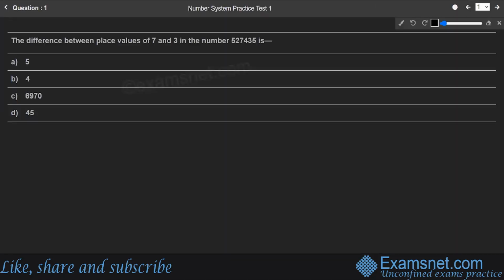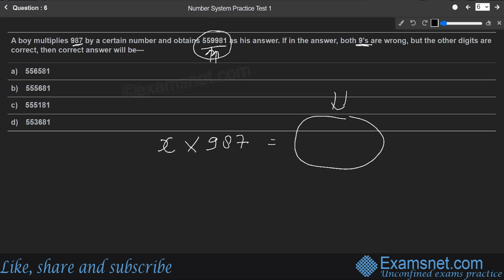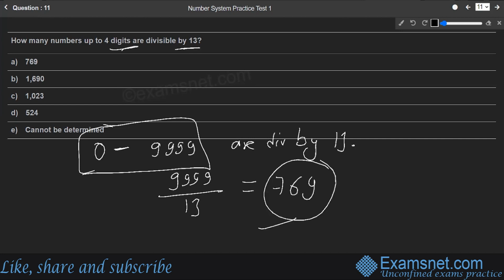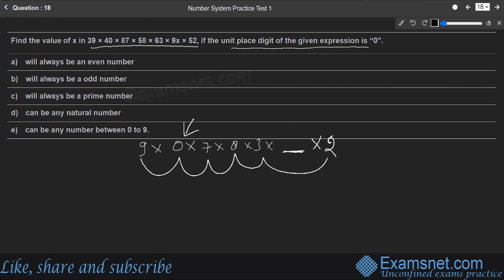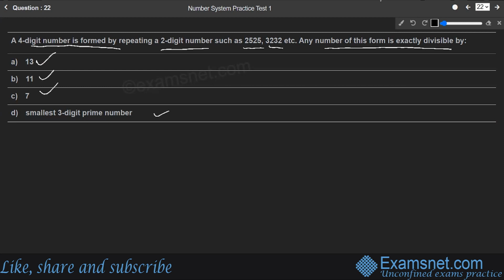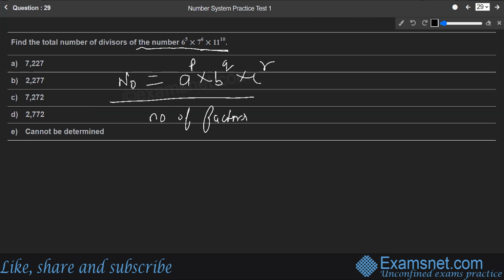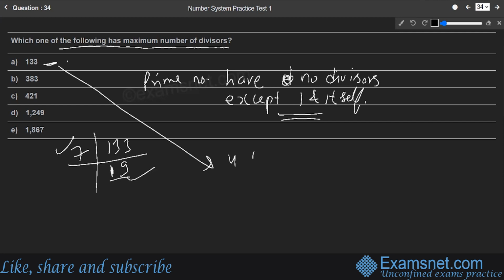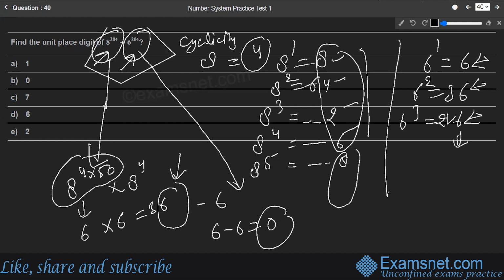Aptitude Number System Practice Test 1 with clear solutions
➤ *Jump to Questions* :

00:00 - Intro

00:00:16 - Question 1
00:01:15 - Question 2
00:03:37 - Question 3
00:04:27 - Question 4
00:06:16 - Question 5
00:10:30 - Question 6
00:13:39 - Question 7
00:14:48 - Question 8
00:15:34 - Question 9
00:19:31 - Question 10
00:20:35 - Question 11
00:22:03 - Question 12
00:22:54 - Question 13
00:25:49 - Question 14
00:27:34 - Question 15
00:28:26 - Question 16
00:30:33 - Question 17
00:31:51 - Question 18
00:33:33 - Question 19
00:35:39 - Question 20
00:40:04 - Question 21
00:42:56 - Question 22
00:44:18 - Question 23
00:46:21 - Question 24
00:48:54 - Question 25
00:50:51 - Question 26
00:51:51 - Question 27
00:53:17 - Question 28
00:53:51 - Question 29
00:55:31 - Question 30
00:58:03 - Question 31
00:58:42 - Question 32
00:59:26 - Question 33
01:03:47 - Question 34
01:06:02 - Question 35
01:07:13 - Question 36
01:09:14 - Question 37
01:11:06 - Question 38
01:11:45 - Question 39
01:13:45 - Question 40